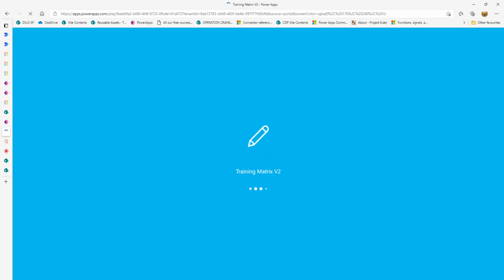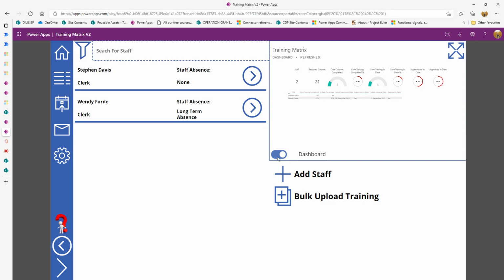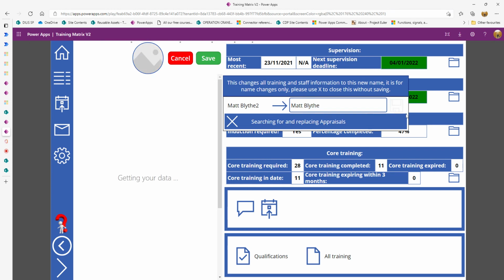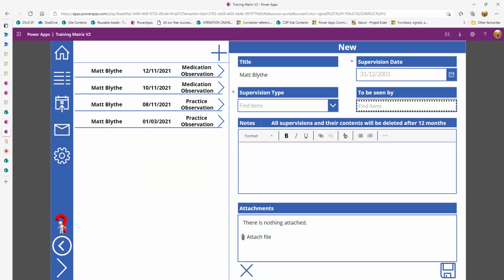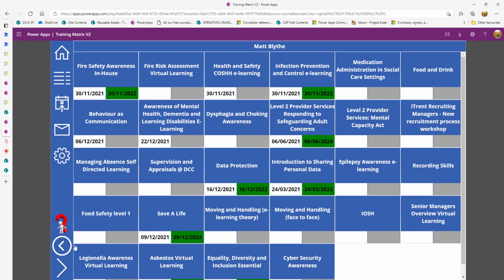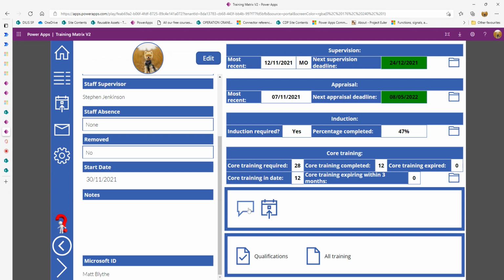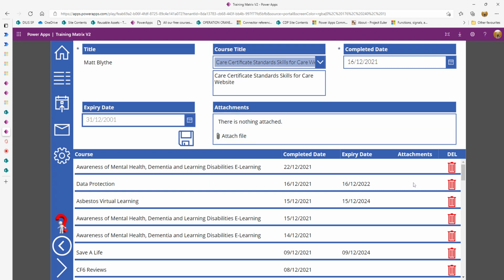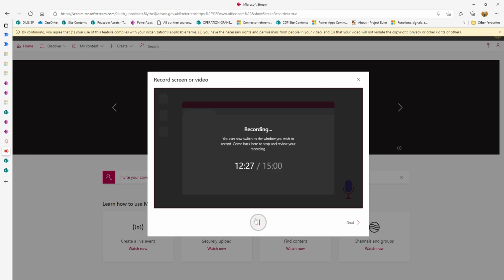Training Matrix v2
A PowerApp Training Matrix, quick overview.